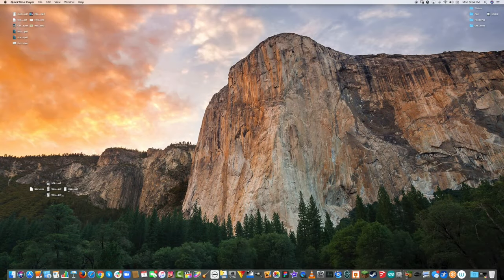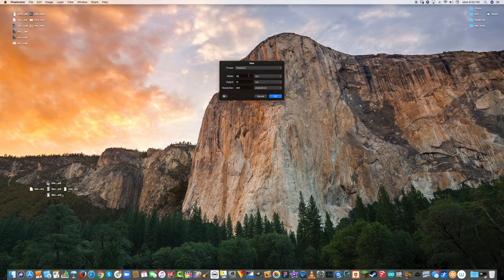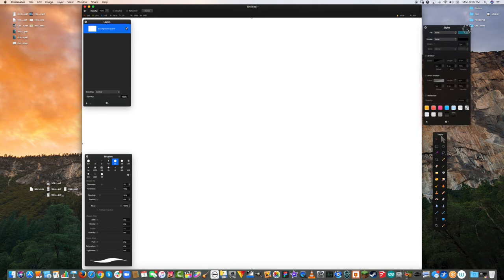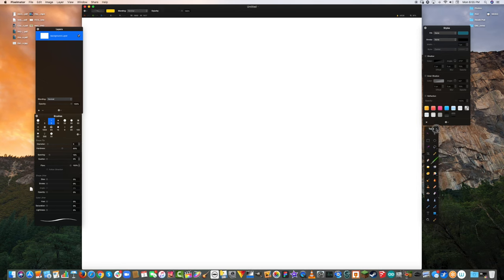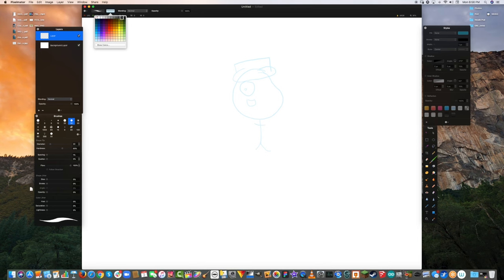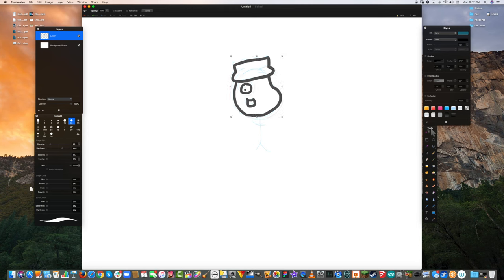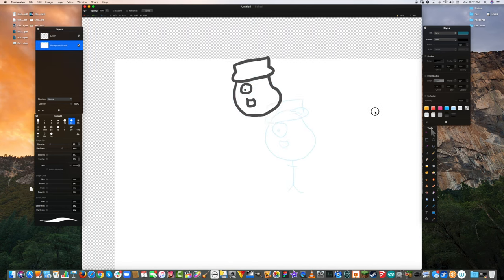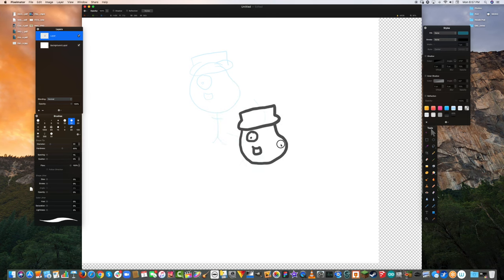How to use Pixelmator with your Wacom - Intuos drawing tablet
If you are looking for a simple and affordable application to use with your Wacom Intuos tablet check out Pixelmator.